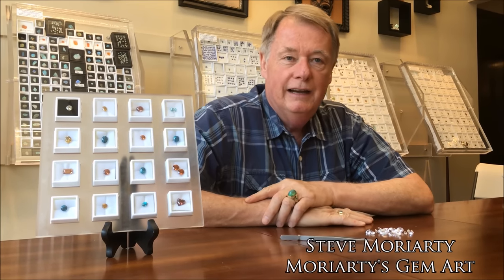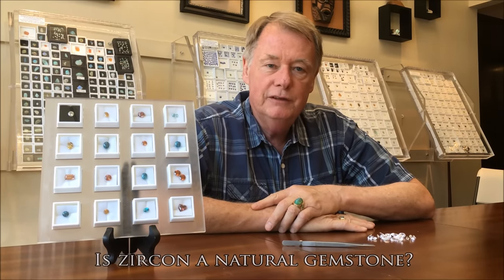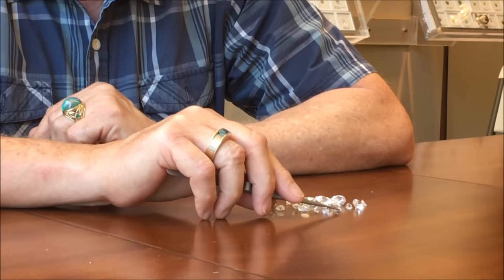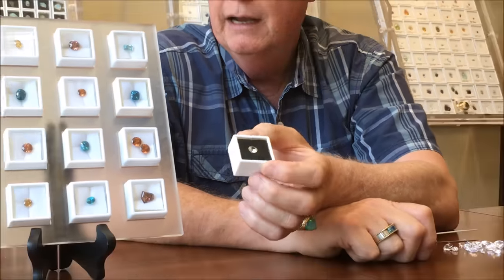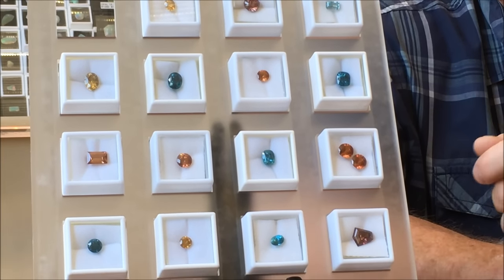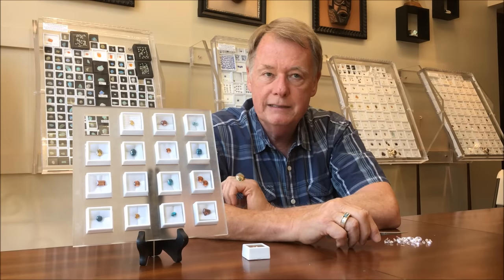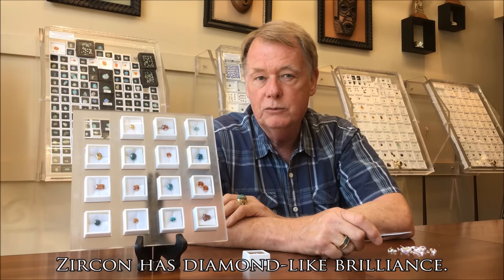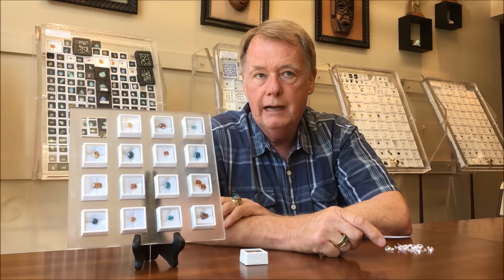Zircon vs Cubic Zirconia: A Common Misconception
Customers often think that zircon is a fake or man made gemstone. Steve Moriarty explains a common misconception between natural zircon and cubic zirconia. Cubic zirconia is a fake or simulated, lab created gem, while zircon is a naturally forming gem that is mined from the earth.

Also available to see in person at Moriarty's Gem Art Store at 126 South Main Street, Crown Point, Indiana. We're located in the hub of Northwest Indiana on the downtown Square.